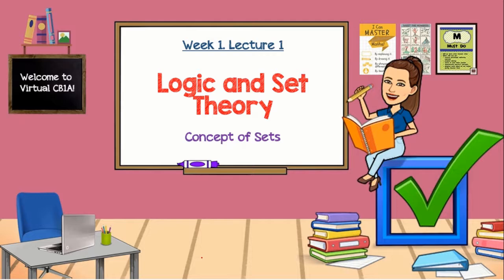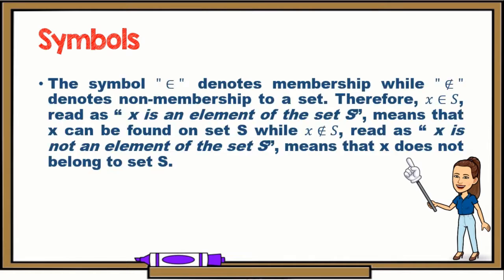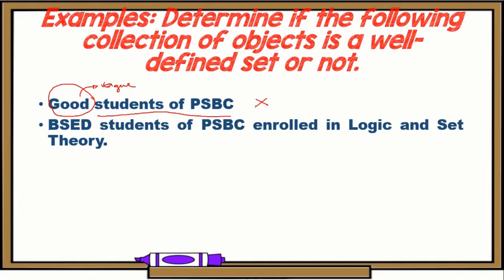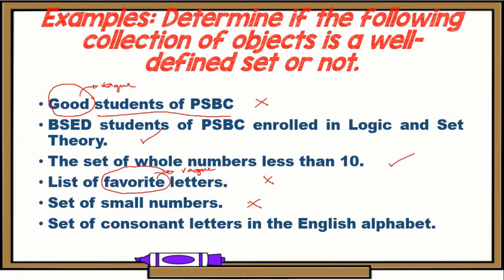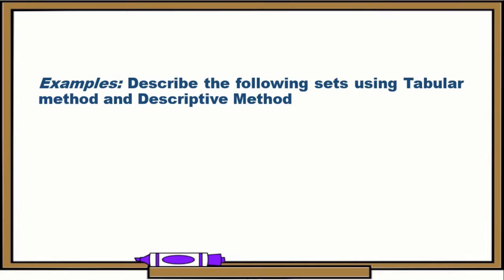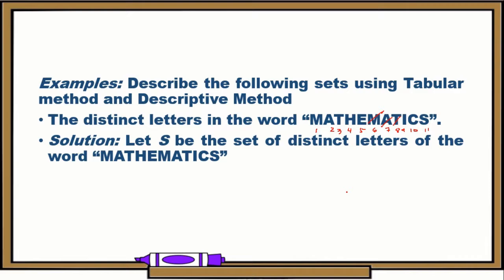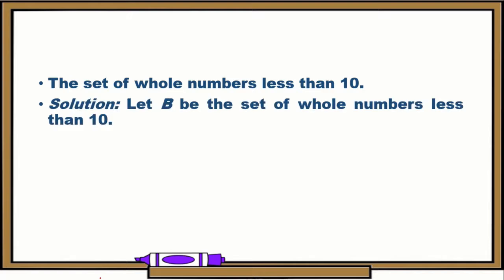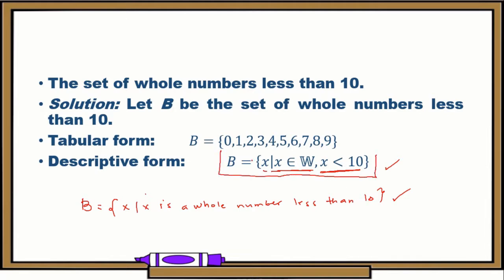CONCEPT OF SETS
This is Lecture 1 for Week 1 of Logic and Set Theory. In this lesson, you will learn how to determine if a set is well defined or not and you will also learn how to represent sets using the Tabular and the Desciptive Method.